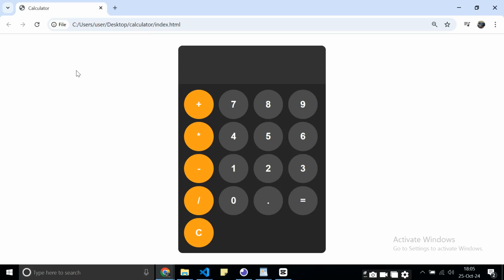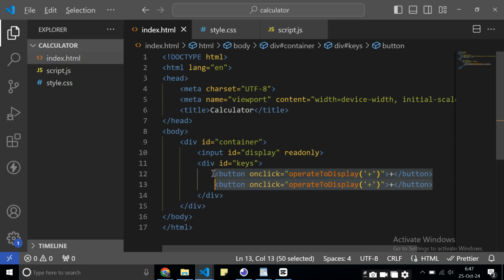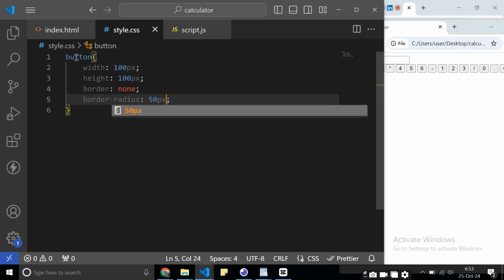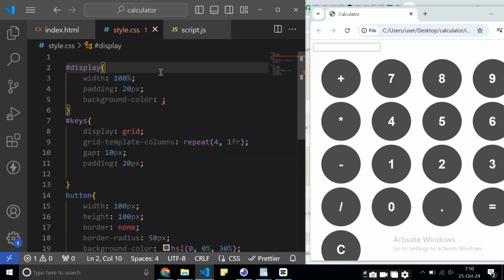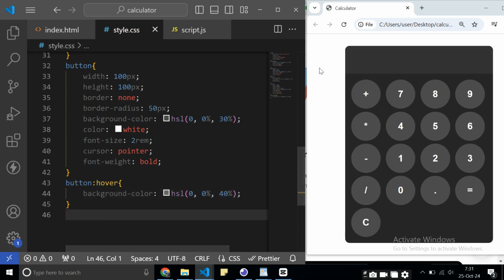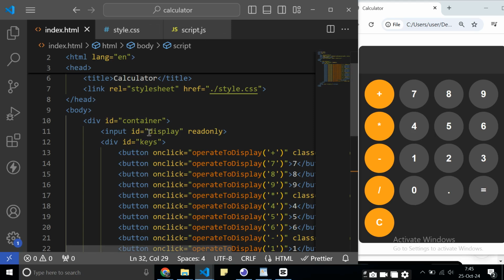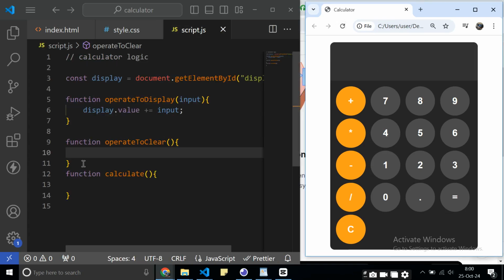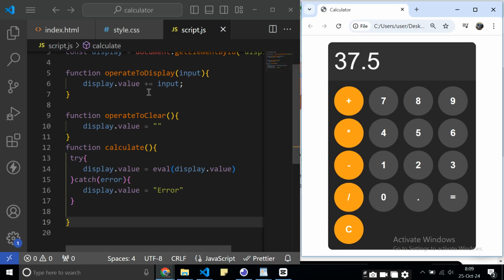Js Calculator from Scratch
Calculator built with HTML, CSS and Javascript.